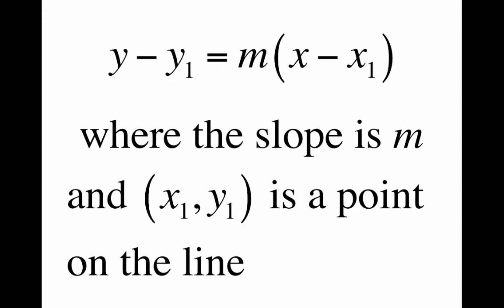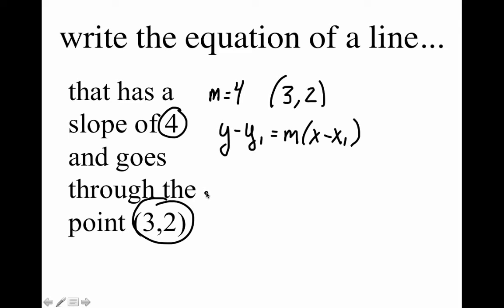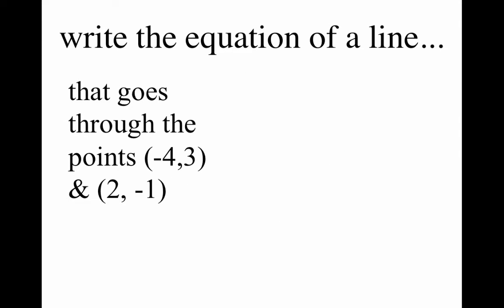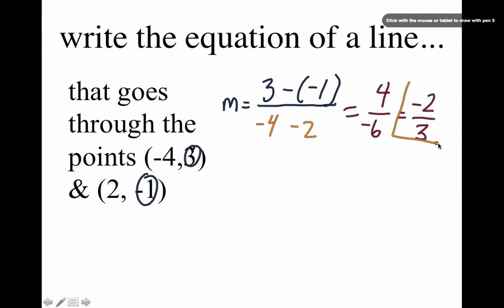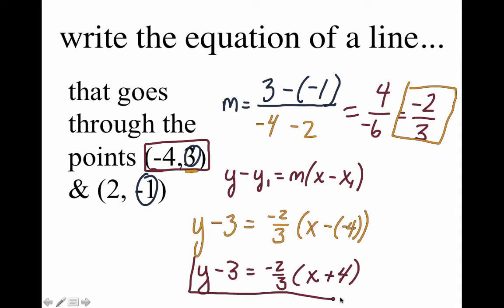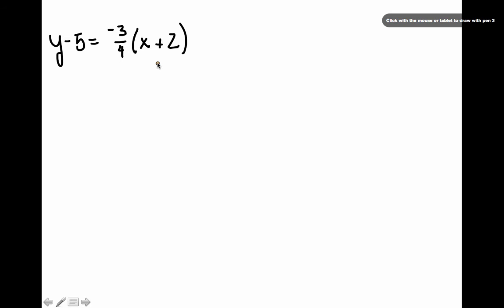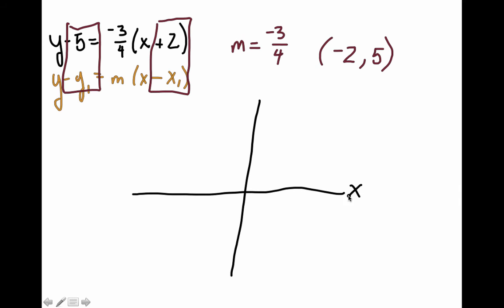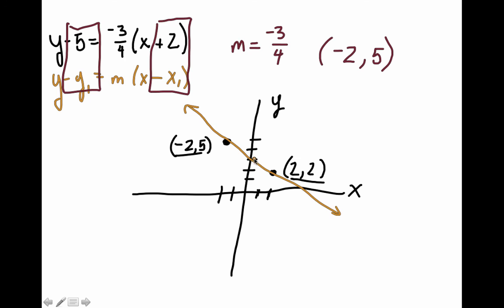Lesson 5.3 - point-slope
Algebra class